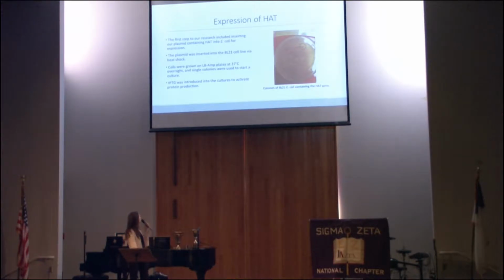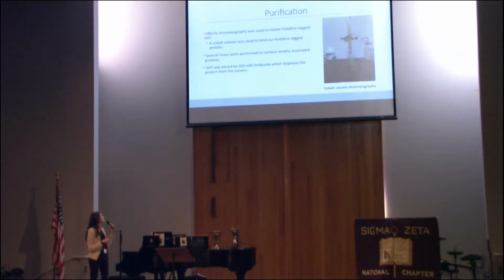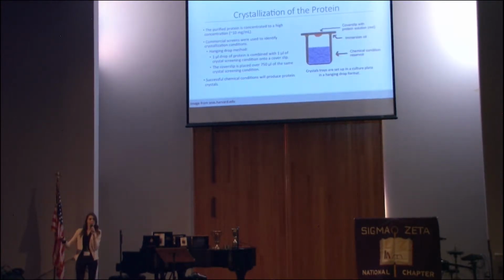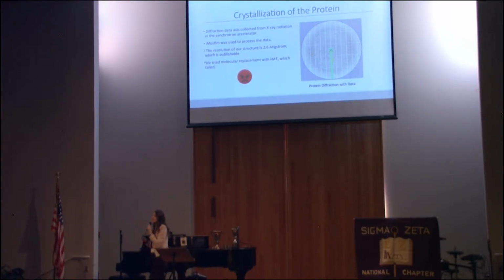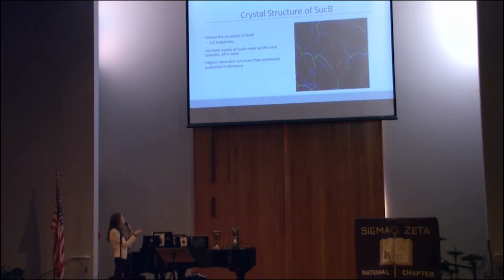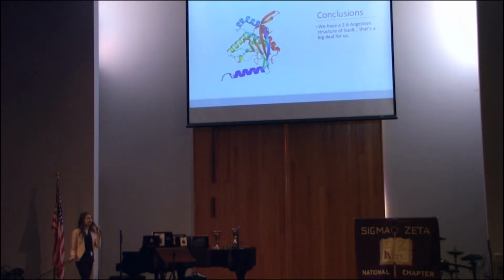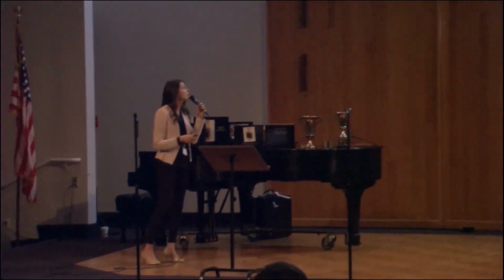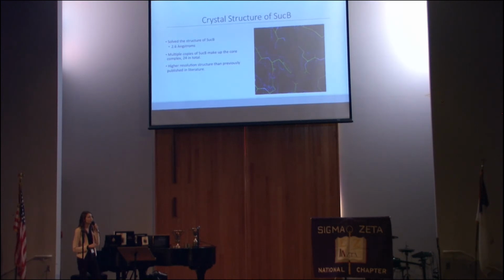The Crystal Structure of Dihydrolipoyllysine-Residue Succinyltransferase Component of ...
The Crystal Structure of Dihydrolipoyllysine-Residue Succinyltransferase Component of 2-Oxoglutarate Dehydrogenase Complex
Rachel Baines
Beta Eta Chapter
Sigma Zeta National Science and Math Honor Society
March 3, 2018 @ Evangel University